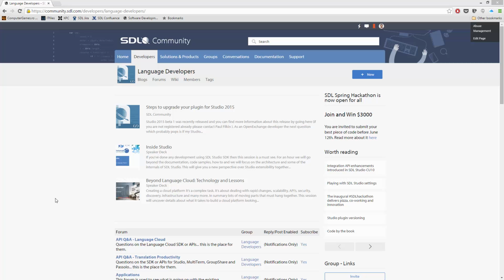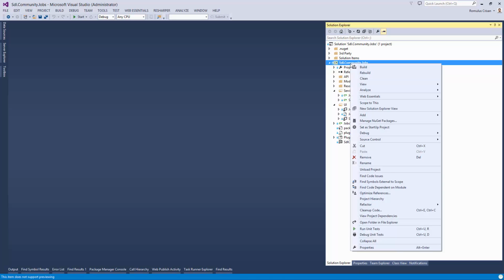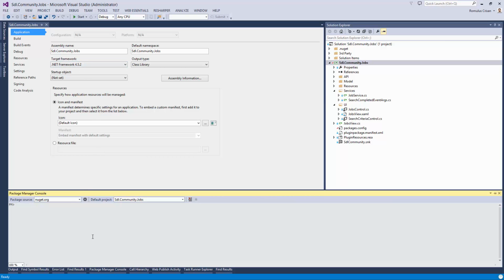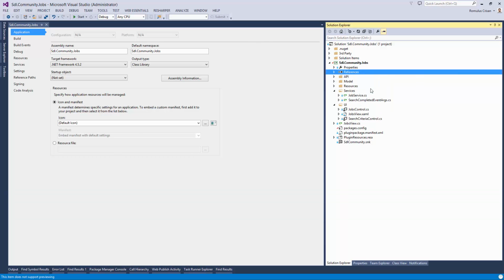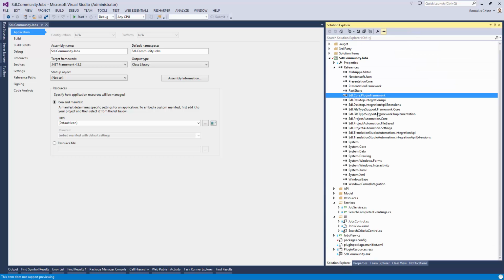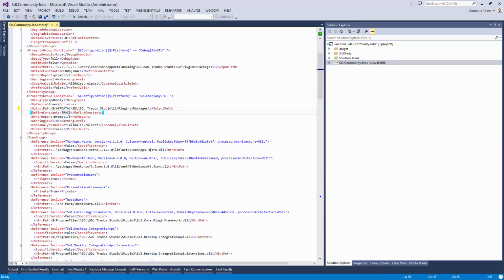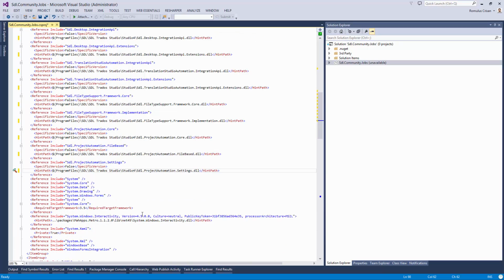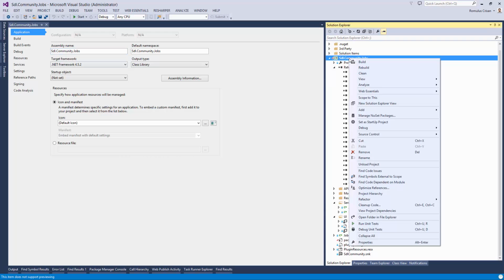Update Studio plugin to Studio 2015 from Visual Studio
Step by step walk-through on how you can upgrade you SDL Studio plugin to Studio 2015.